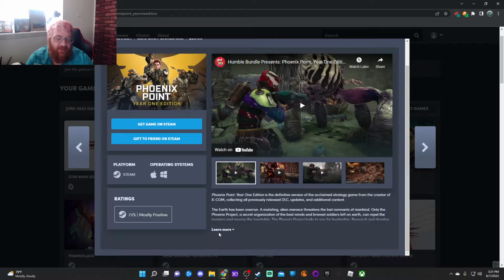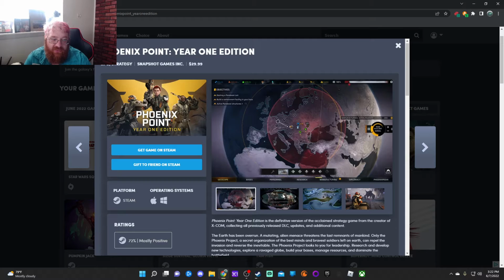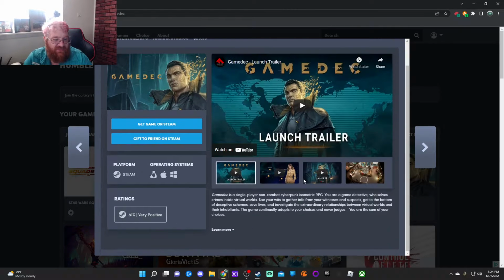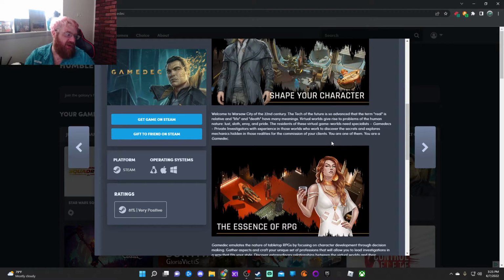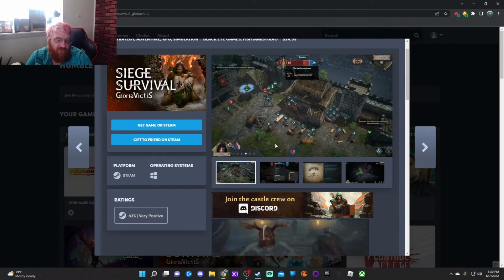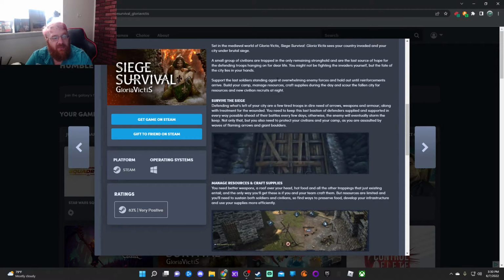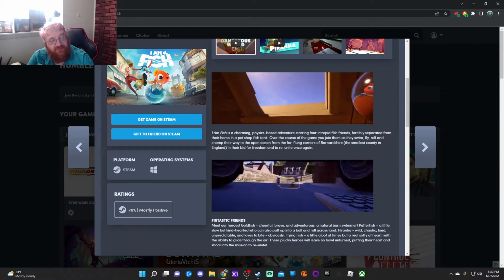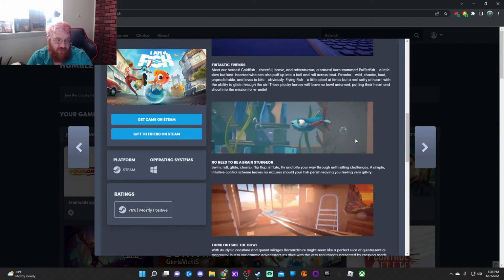Humble Choice 6/7/2021